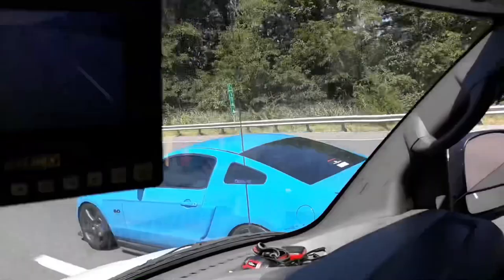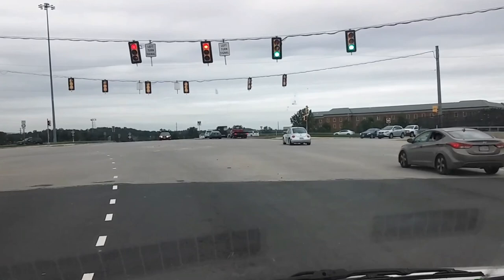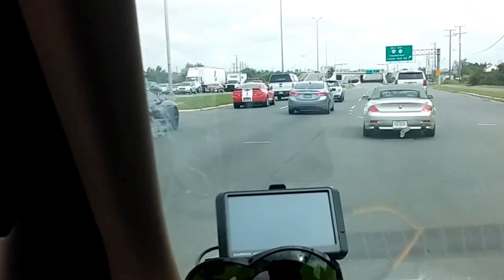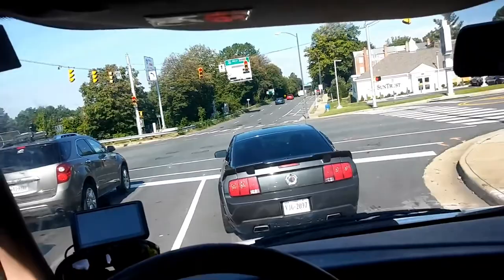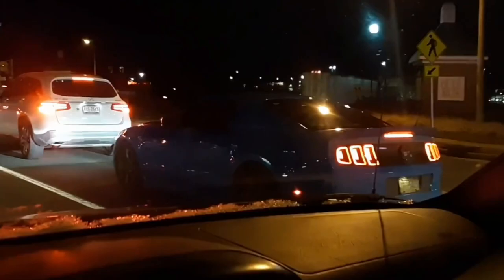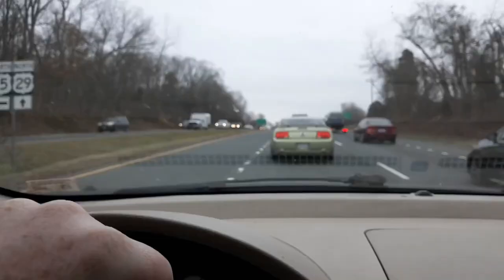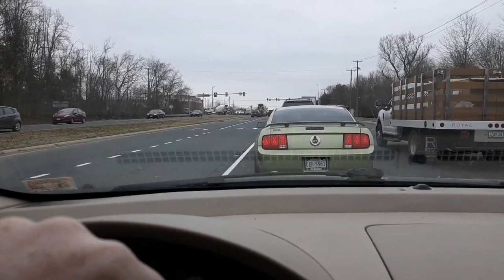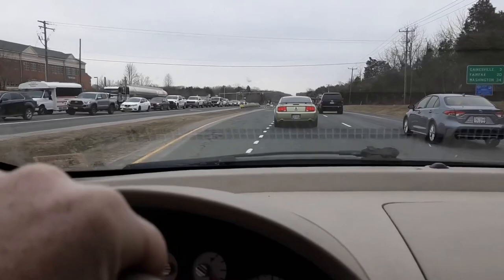Mustang Music 🎵🎶 Random S197’s - SOHC 4.6 and DOHC 5.0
Found a few clips in my Google Cloud. You just might see your Mustang lol.